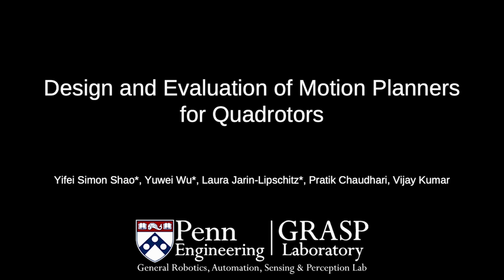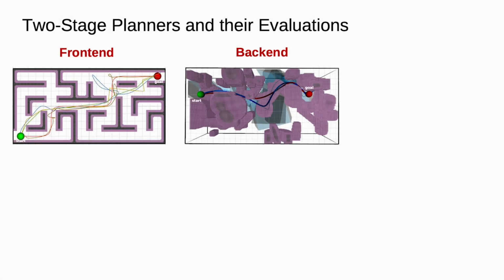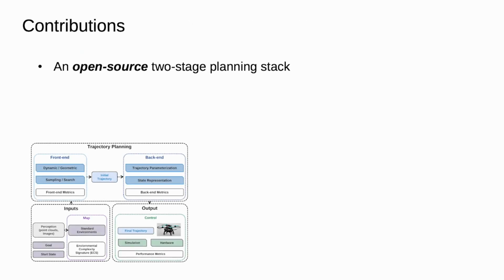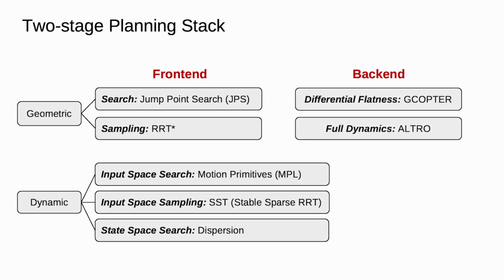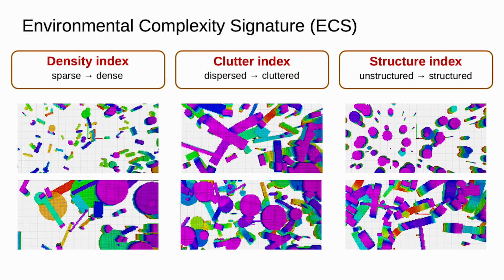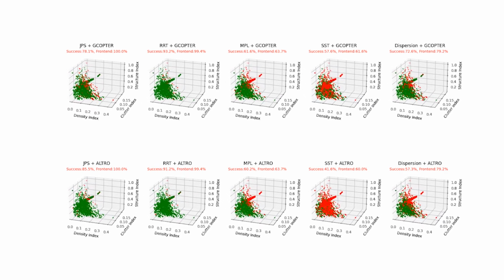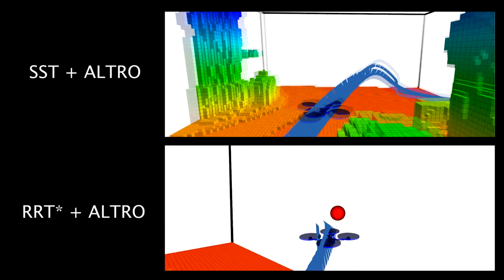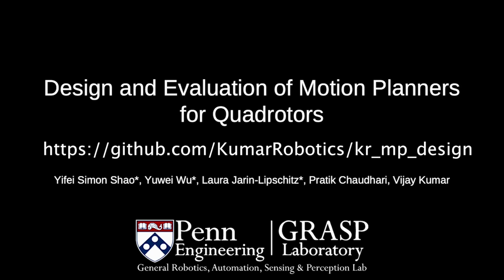Design and Evaluation of Motion Planners for Quadrotors